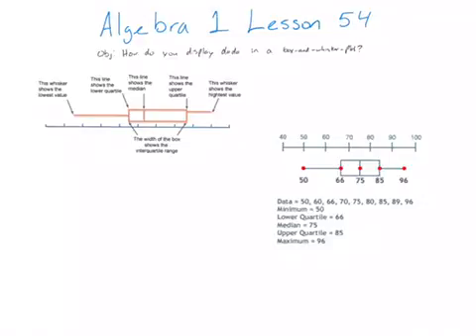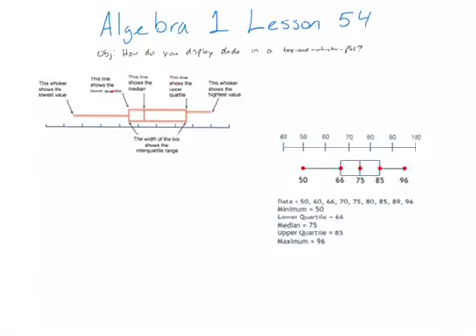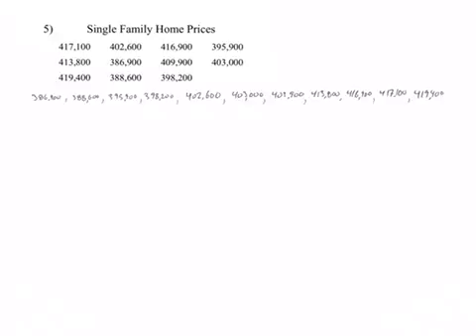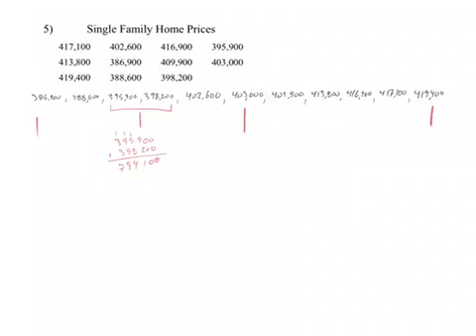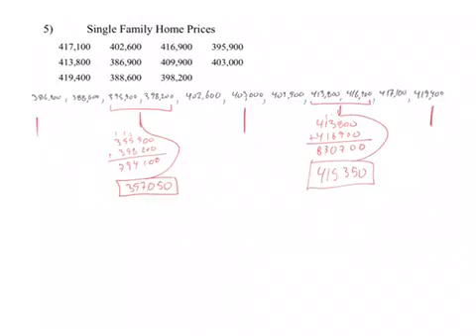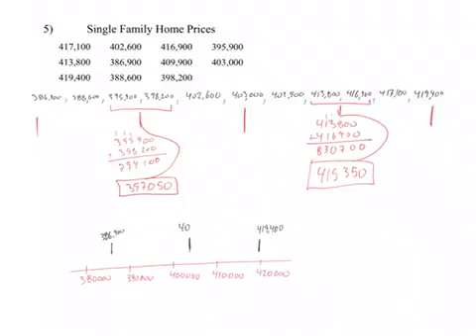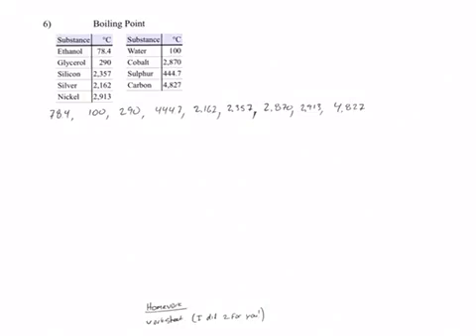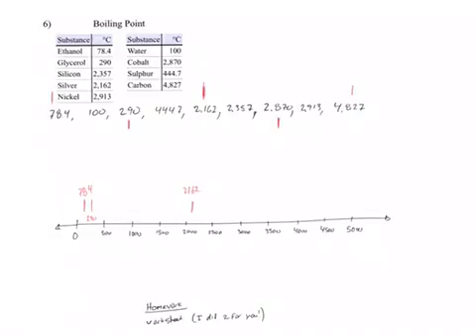Algebra 1 Lesson 54